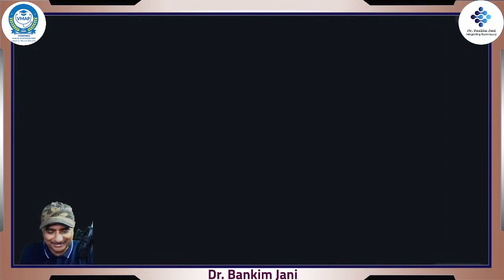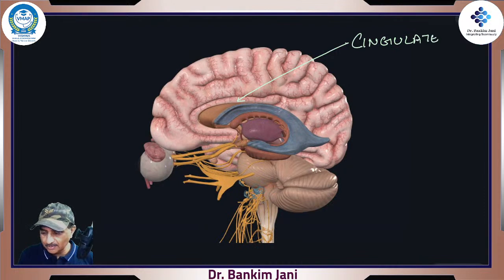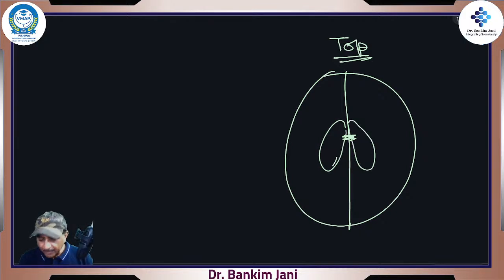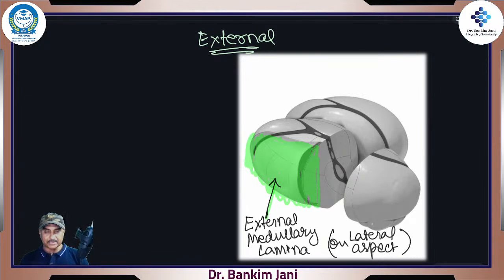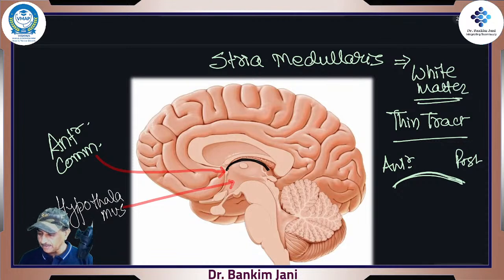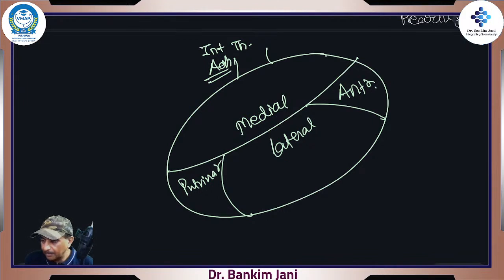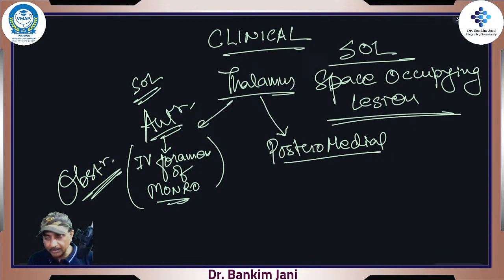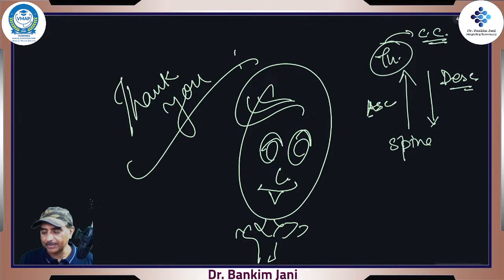14 - Neurology - Thalamus (The Master Controller)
Today we shall talk about 'The Thalamus'... Amazingly interesting & Super vital for our personality.
Take care.